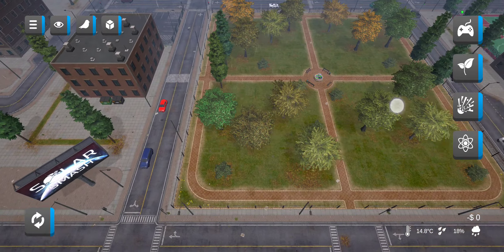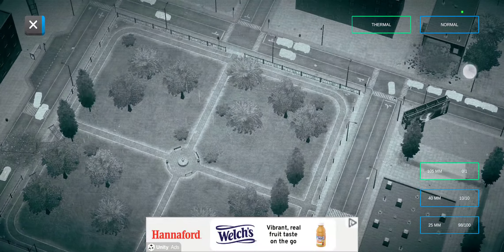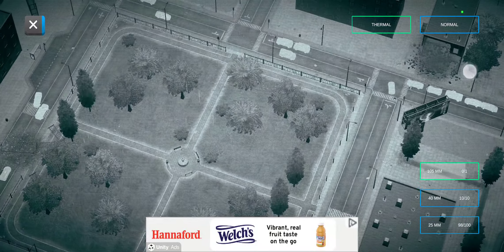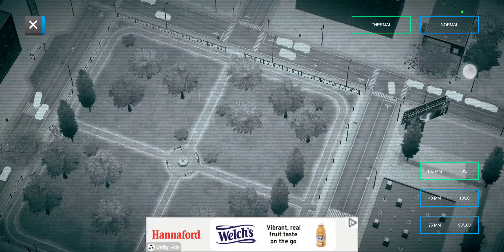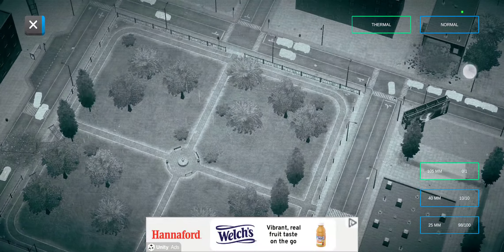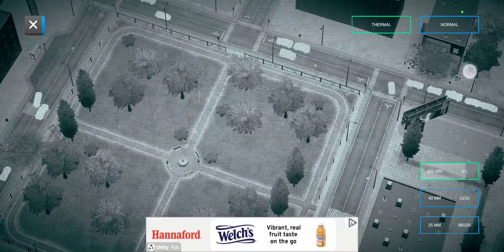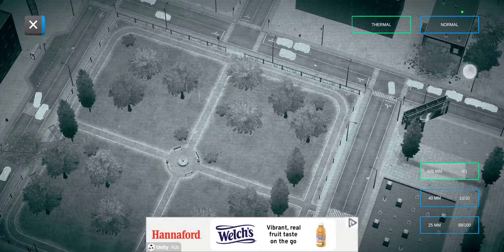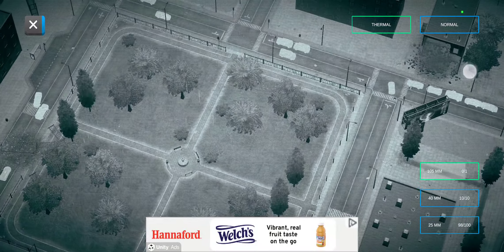All there is to do in City Smash 2!